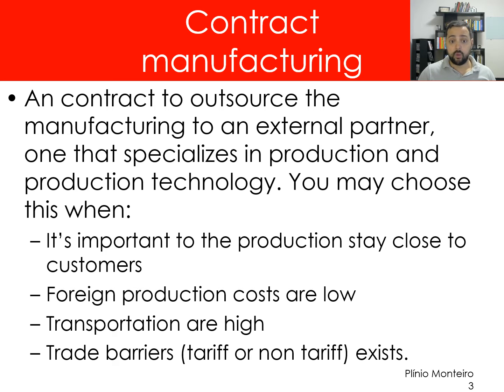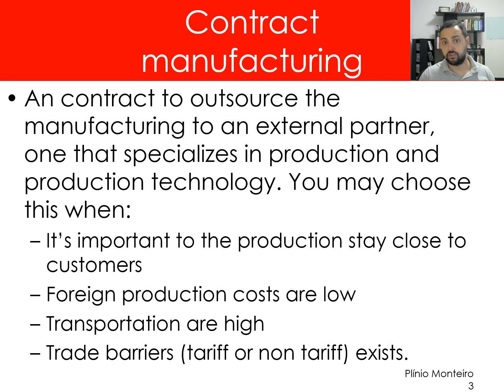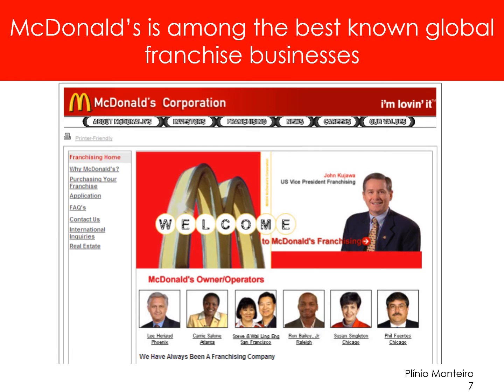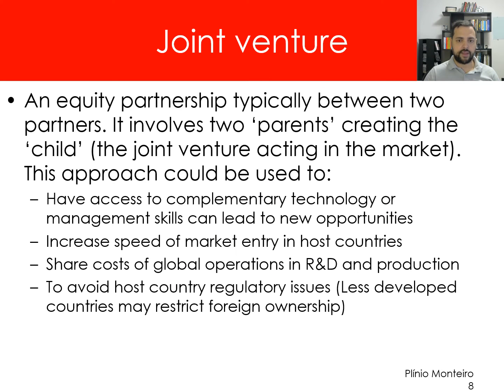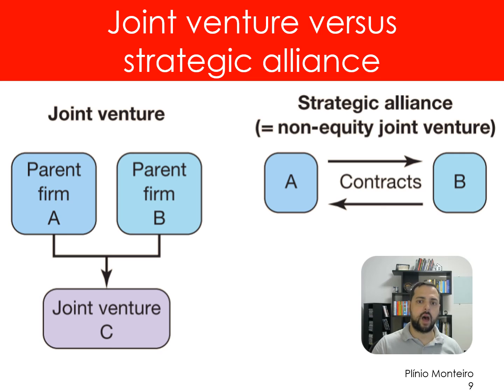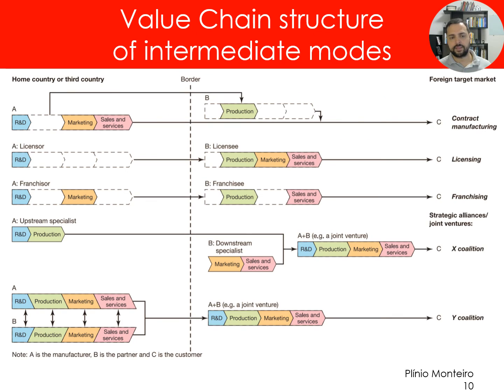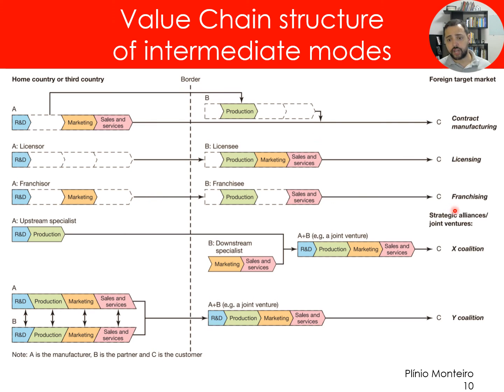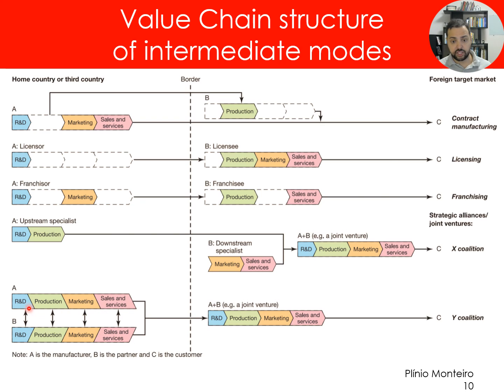Hierarchical entry modes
This video is focused in the final group of entry modes, where the firm completely owns and controls their foreign operations.